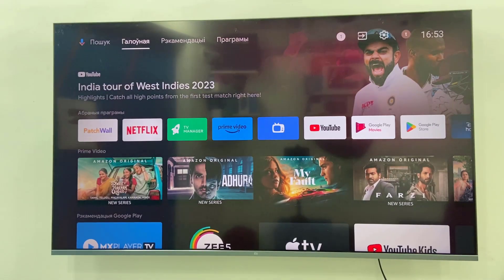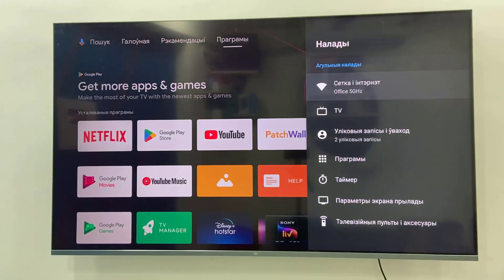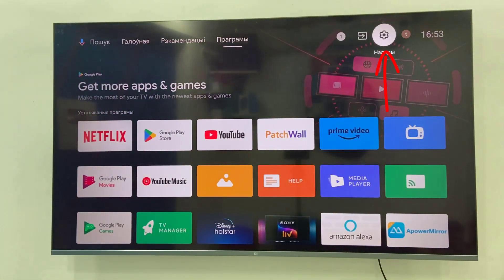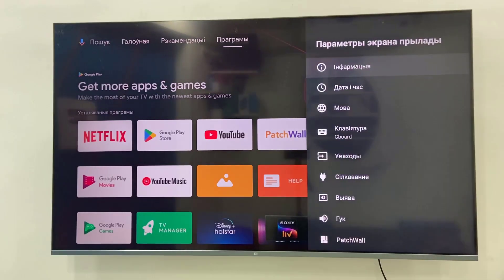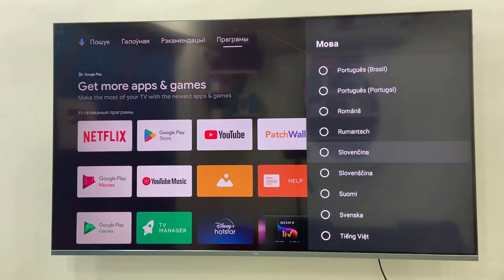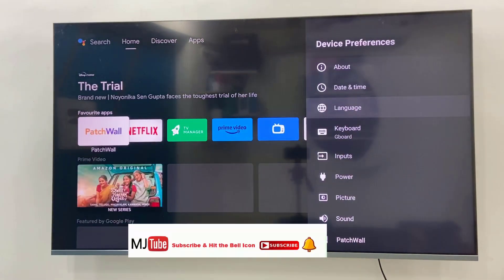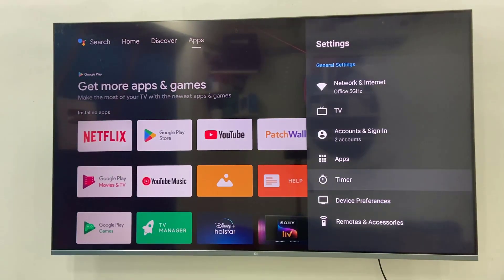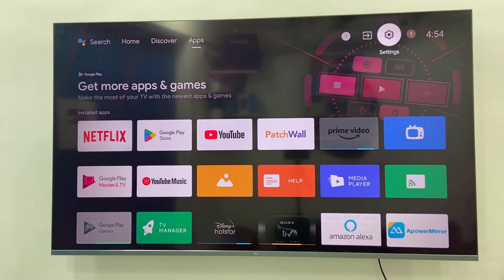How to Change Language on Android Smart TV if wrong language selected (Unable to Read it)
Change Android TV Language if wrong language is selected